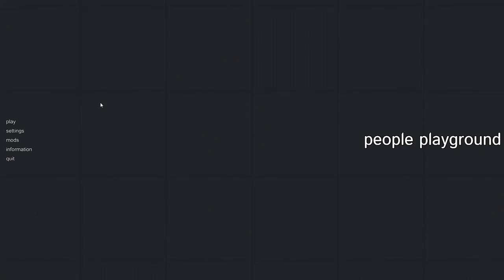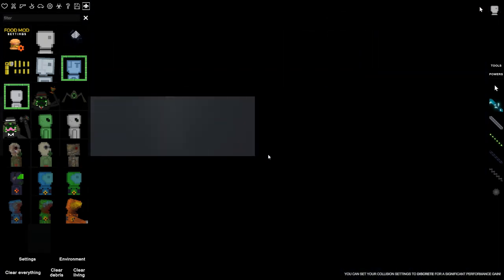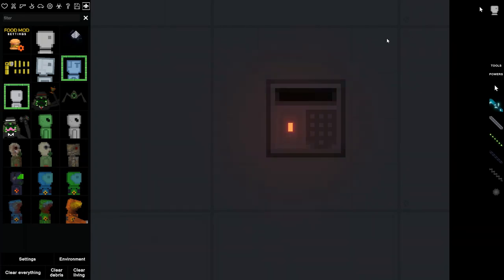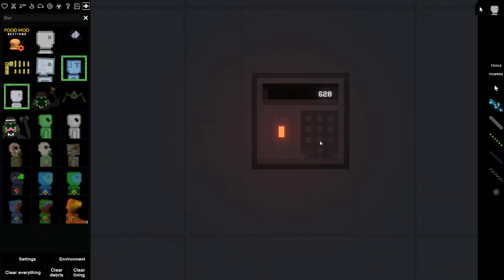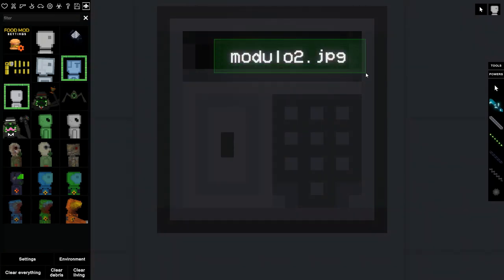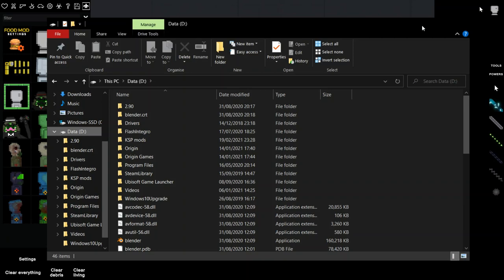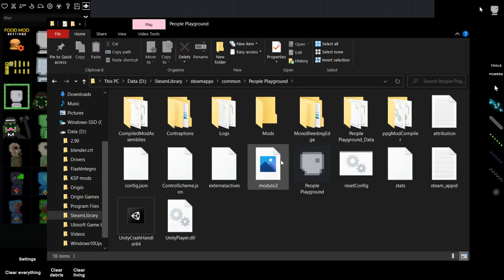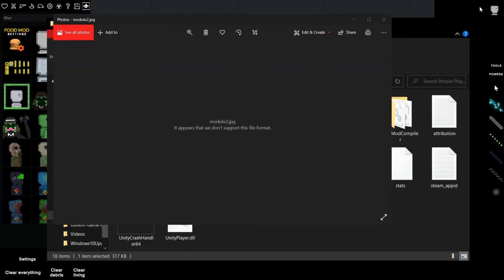The Secret Code In People Playground. What Does It Do?